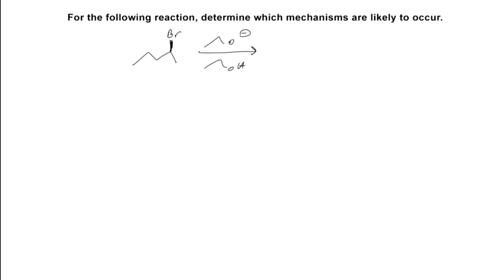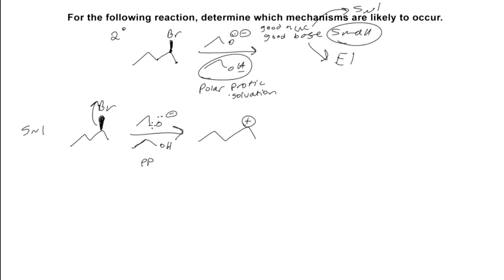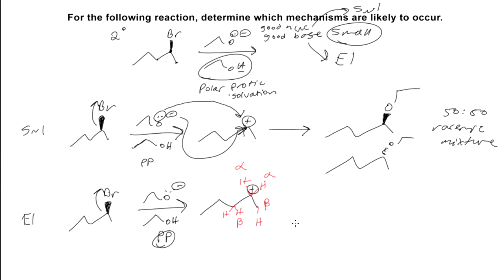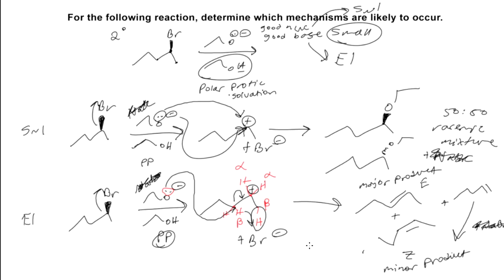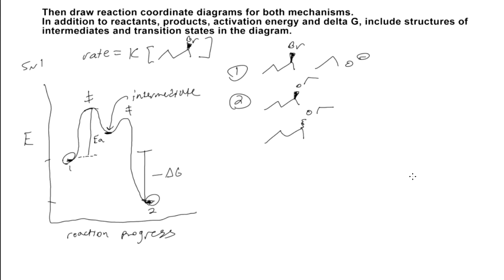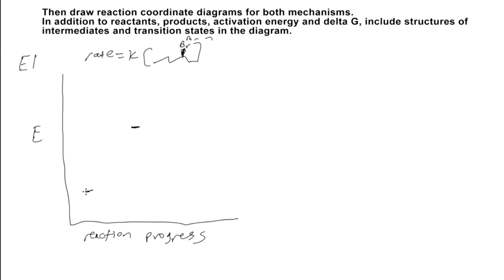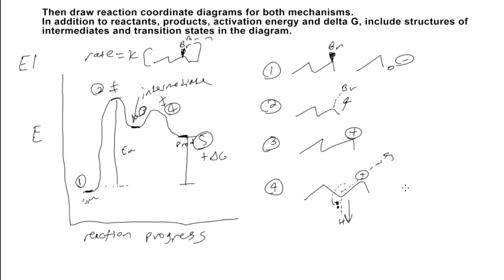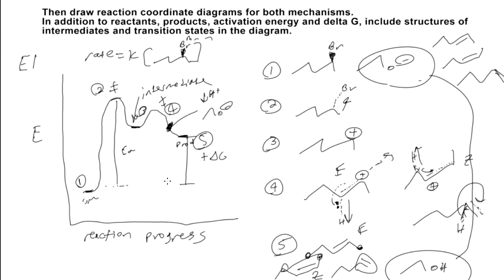Michael Sliwa - OCA 4 Video Quiz